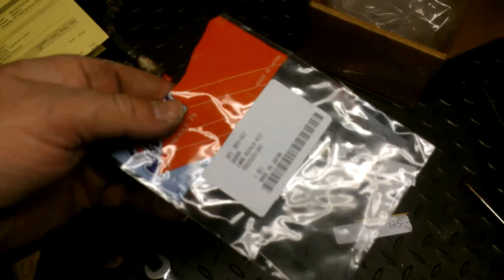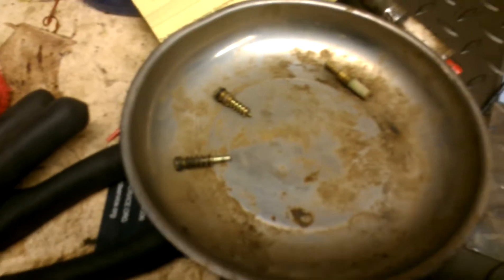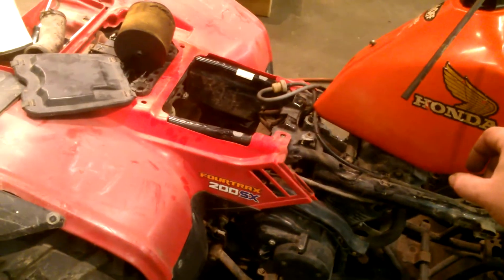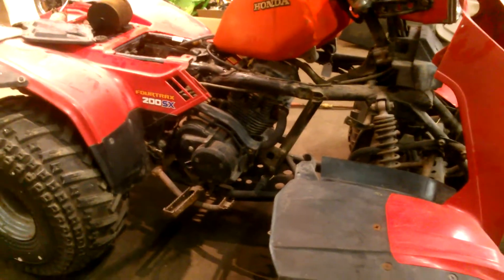Honda 200SX - Got it running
Just got this atv running.